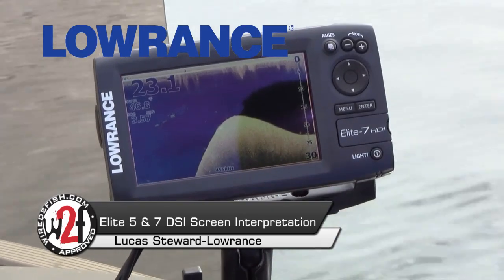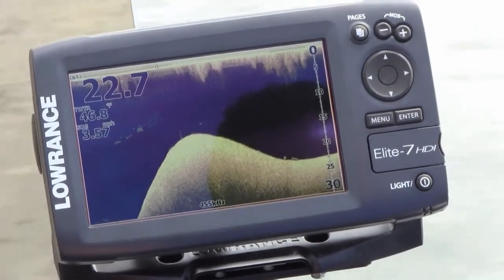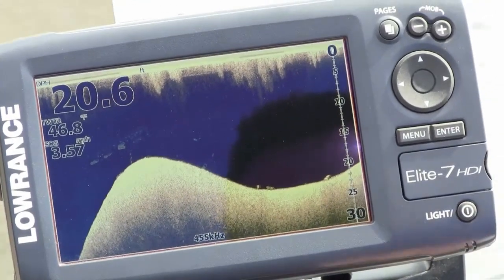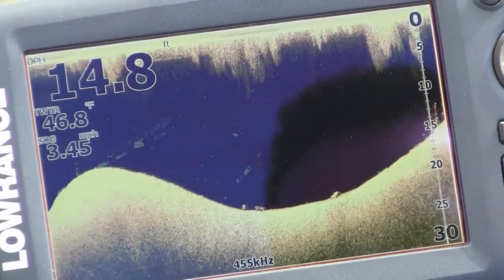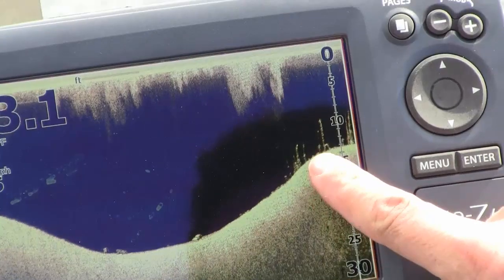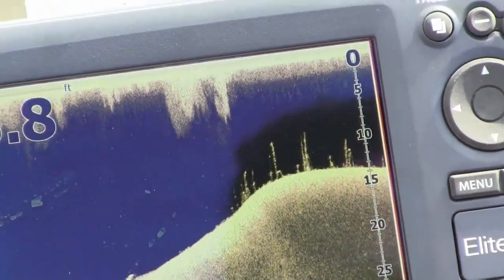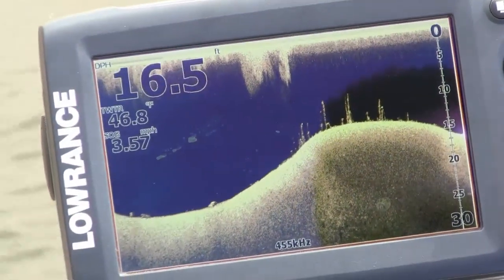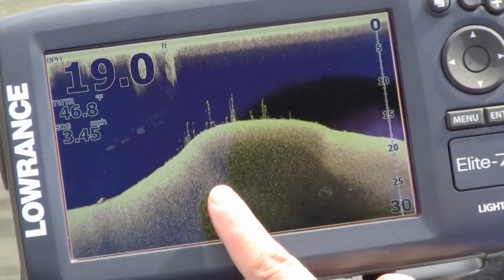DownScan Imaging™ Display Interpretation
How to read key features of a DownScan Imaging™ display on the Elite-7 and Elite-5 HDI fishfinder/chartplotter, such as drop-offs, boulders, weedlines and game fish.